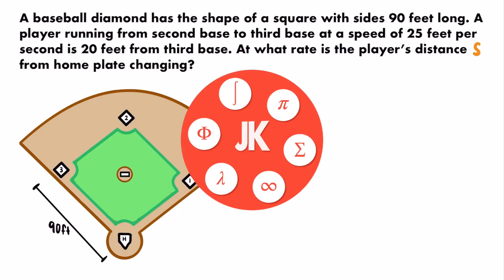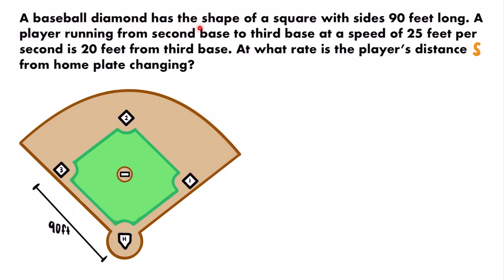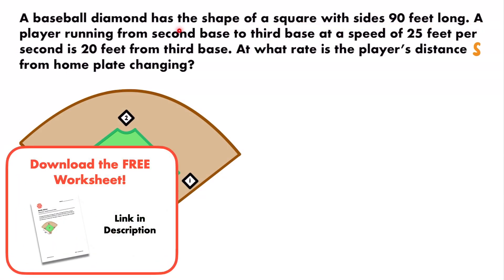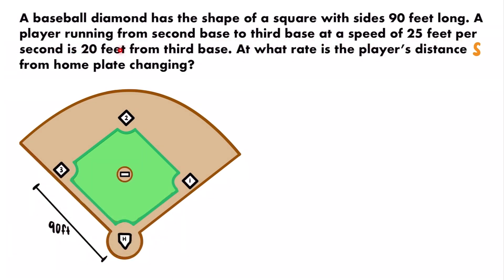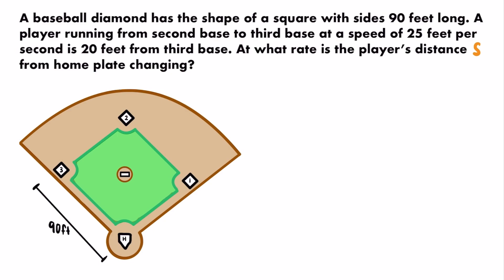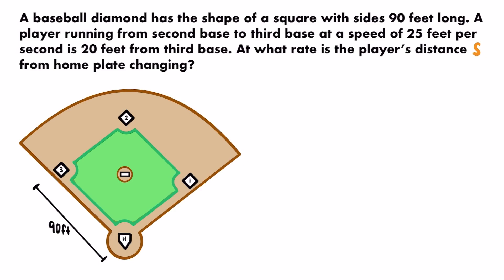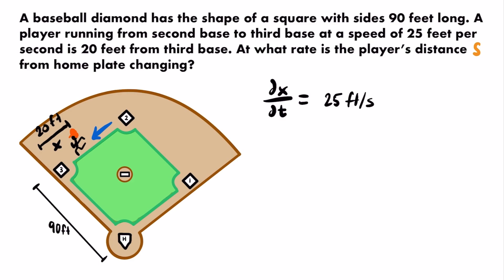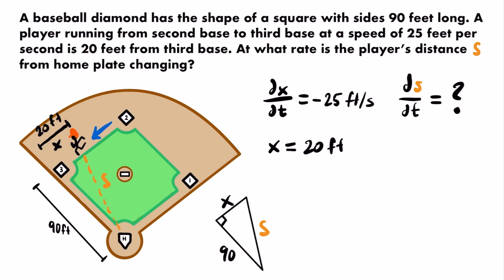Related Rates - Baseball Diamond Problem | JK Math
In this video we look at how to solve the following related rates problem: A baseball diamond has the shape of a square with sides 90 feet long. A player running from second base to third base at a speed of 25 feet per second is 20 feet from third base. At what rate is the player’s distance s from home plate changing?

Video Chapters:
0:00 Step 1: Problem Reading
1:05 Step 2: What Do We Know?
5:42 Step 3: Forming an Equation
8:51 Step 4: Implicit Differentiation
10:56 Step 5: Solving for the Unknown Rate